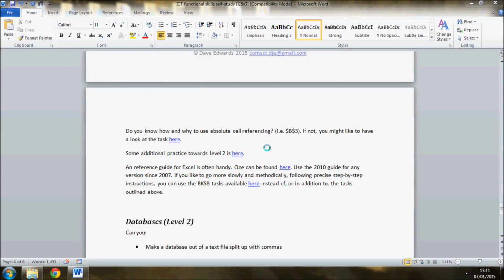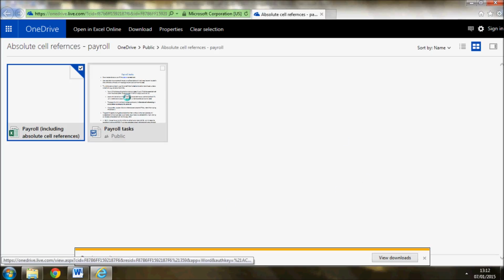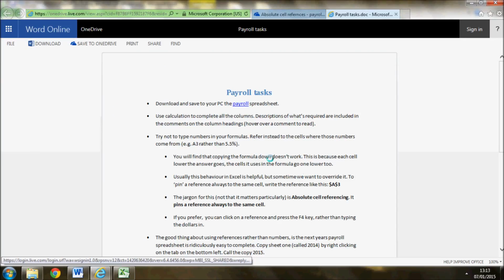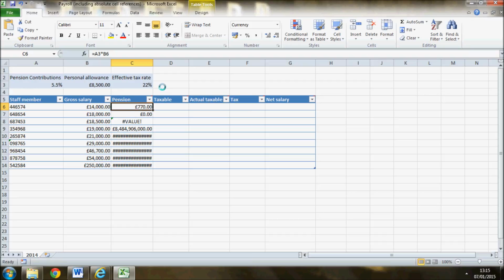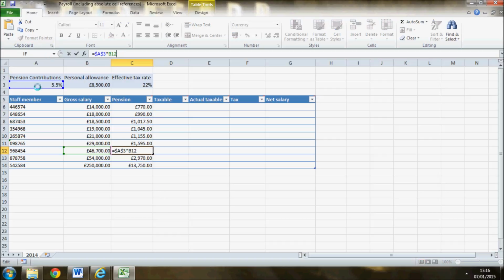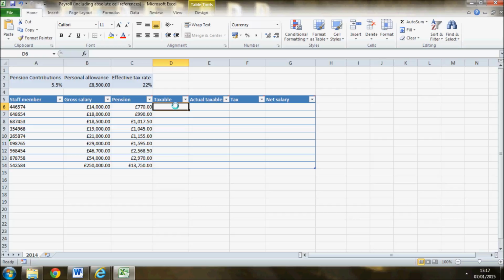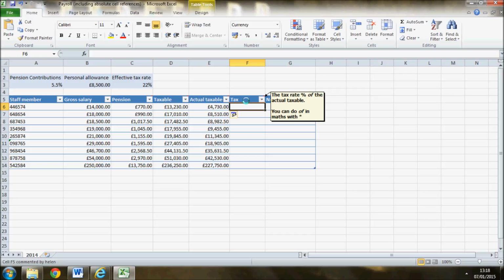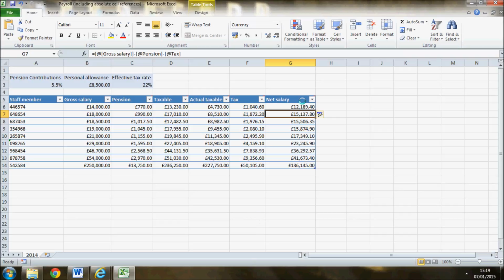Absolute cell references 1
Introduction to absolute cell references in Microsoft Excel 2010.